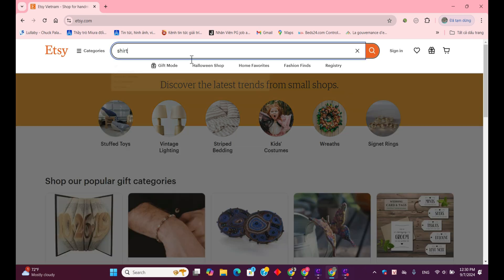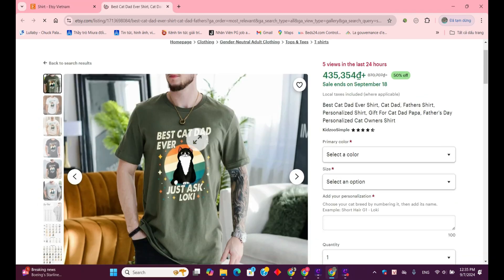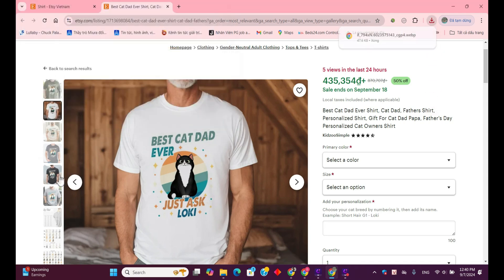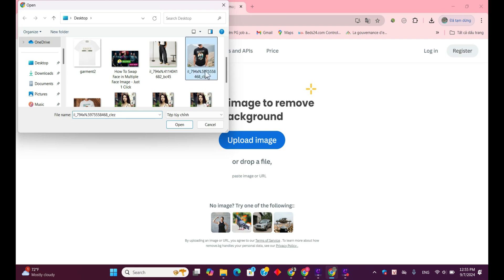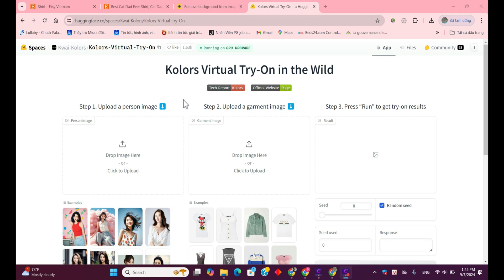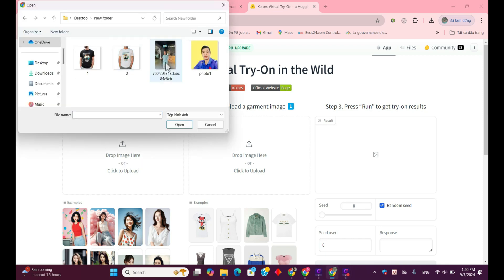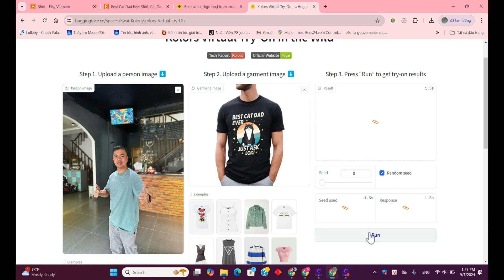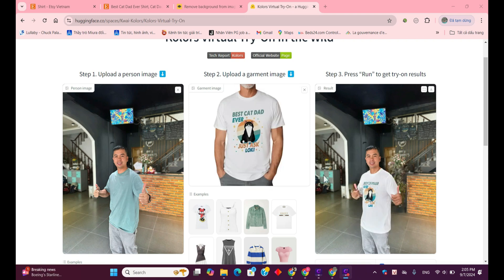How to Virtually Try On Clothes with AI Kolors Virtual Try On Tutorial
Looking to try on clothes online before making a purchase? In this video, I show you how to use Kolors Virtual Try-On, an amazing AI tool that lets you see how clothes will look on you in real time! Whether it's a black or white shirt, you'll get a realistic preview without leaving your home. Watch as I walk through the process step-by-step and make my final decision. Don't miss this virtual shopping experience—it's a game changer for online shopping!